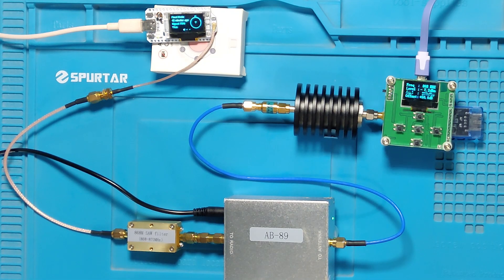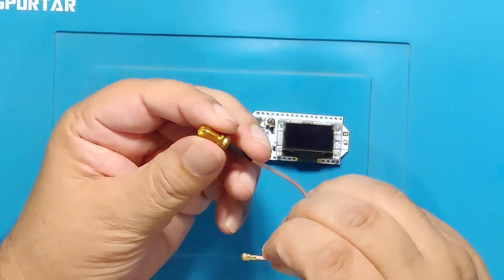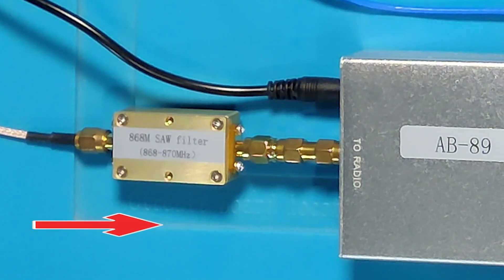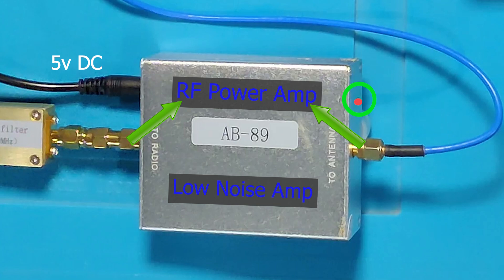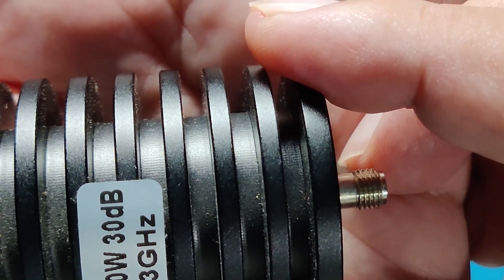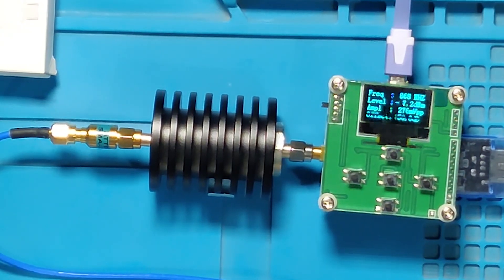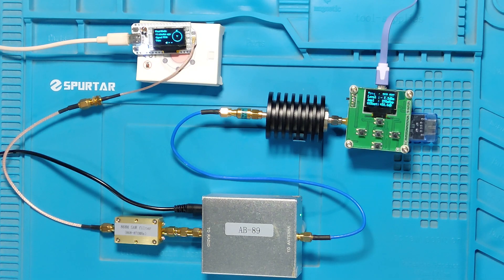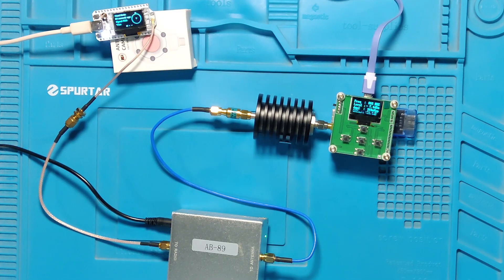Meshtastic RF Power Testing of US-915MHz & EU-868MHz Bidirectional RF Amplifier by Technology Master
I will create four scenarios for testing transmitter power output of Meshtastic  Bidirectional power amplifier and Meshtastic Heltec V3 device node. My testing here is limited to Transmission side of Meshtastic Transceiver covering PA side of amplifier. In some other video I will be covering the RX LNA or receive side of AB-89 amplifier.

Meshtastic RF Power Testing of US-915MHz and EU-868MHz Bidirectional RF Amplifier AB-89 by Technology Master.